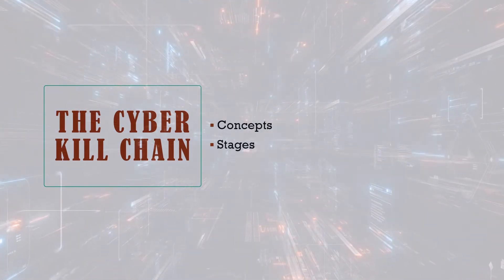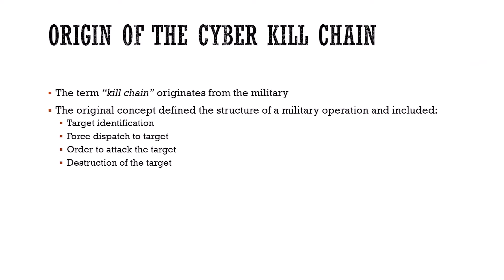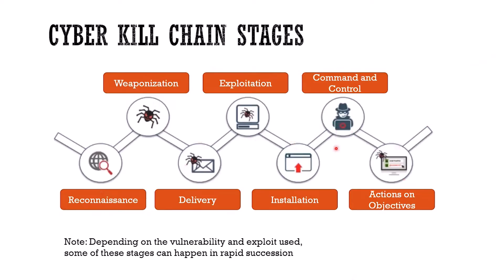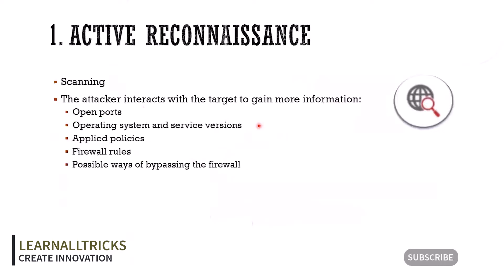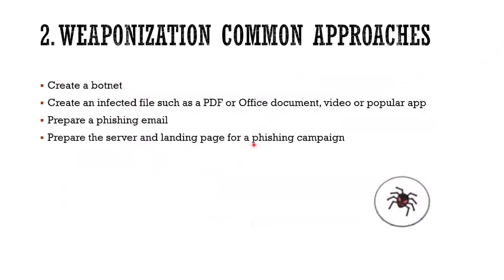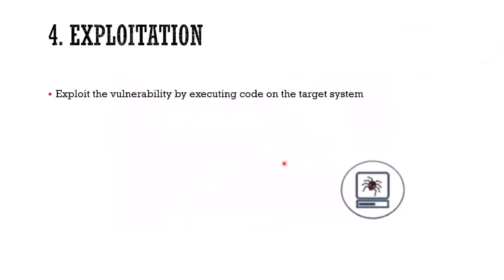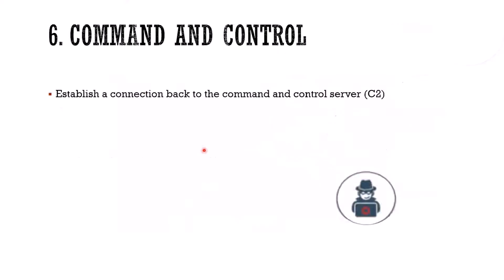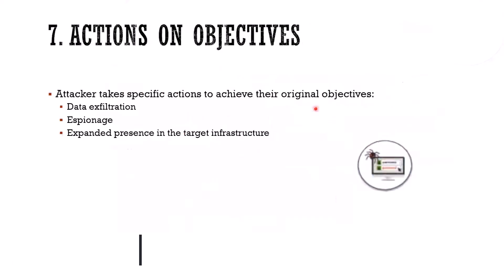What is Cyber Kill Chain # The 7 Steps of a Cyberattack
The Cyber Kill Chain framework, developed by Lockheed Martin (2022), explains how attackers move through networks to identify vulnerabilities that they can then exploit. Attackers use the steps in the Cyber Kill Chain when conducting offensive operations in cyberspace against their targets. If you’re responsible for defending a network, this model can help you understand the stages of a cyberattack and the measures you can take to prevent or intercept each step.